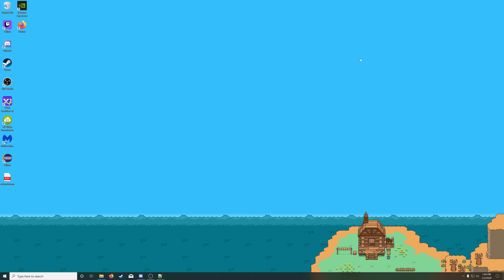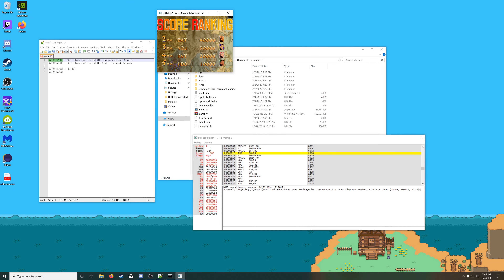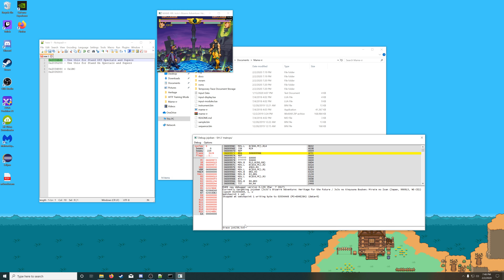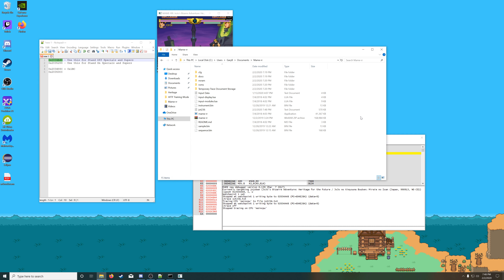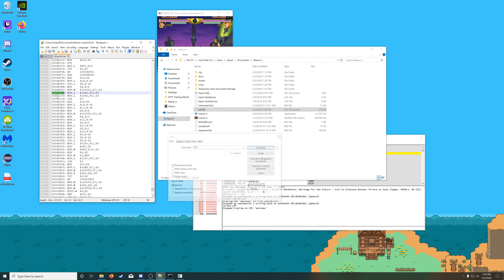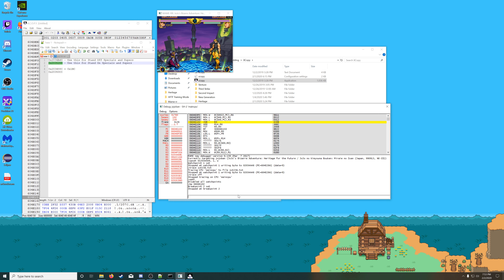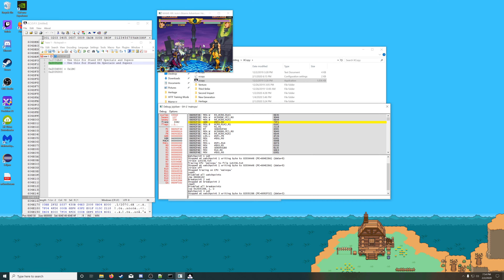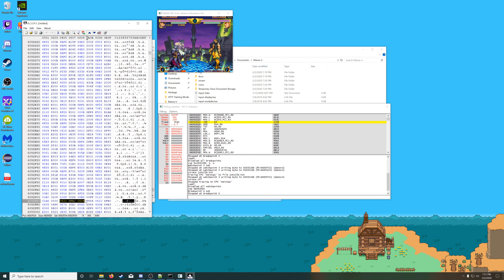Finding the Addresses for Special and Super Input Data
An unscripted (if such wasn't obvious enough from watching it) video regarding how to find the addresses of the input data for special and super moves in JoJo's Bizarre Adventure: Heritage for the Future. Hopefully this at least proved somewhat informative, if anything.

Join the JoJo's Bizarre Adventure: Heritage for the Future Discord for assistance with further inquiries, and to participate in the tournaments held every Saturday